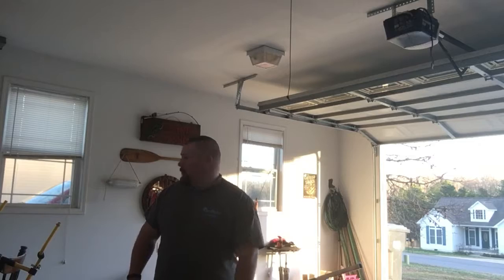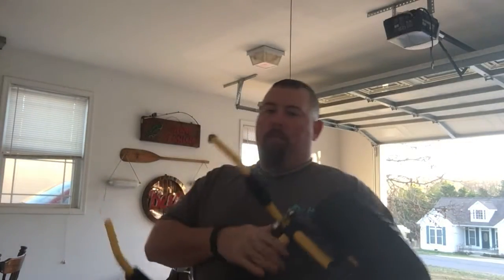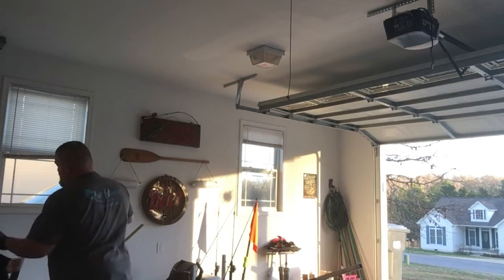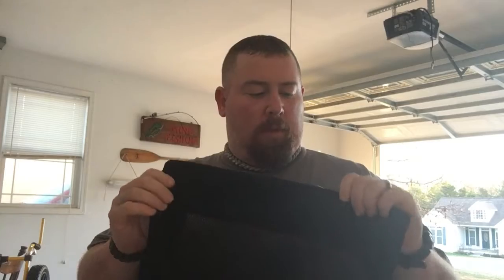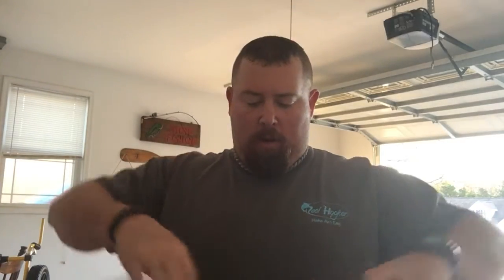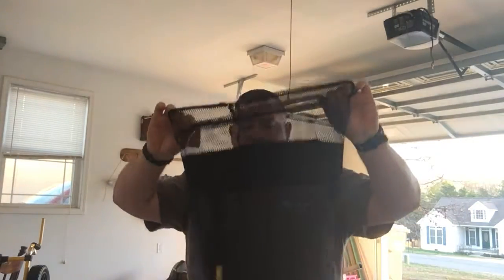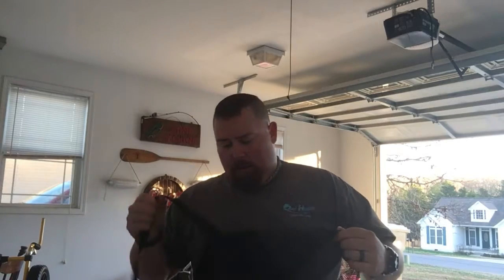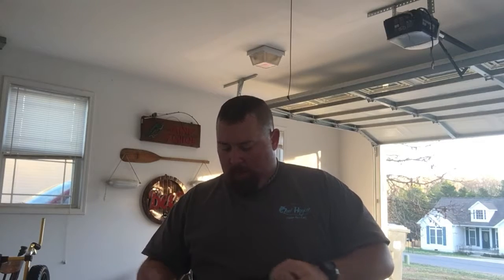DazzlingDave fish bag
idea on a fish bag out of a mesh bag